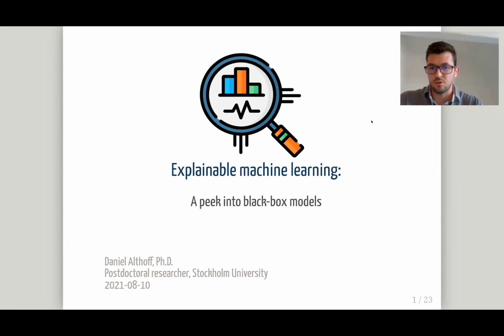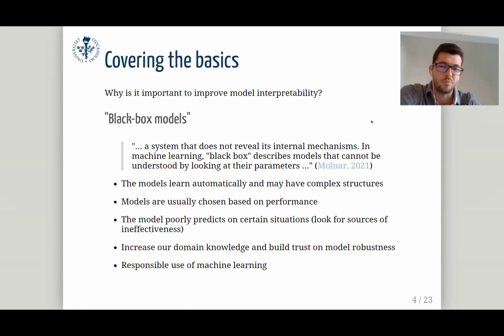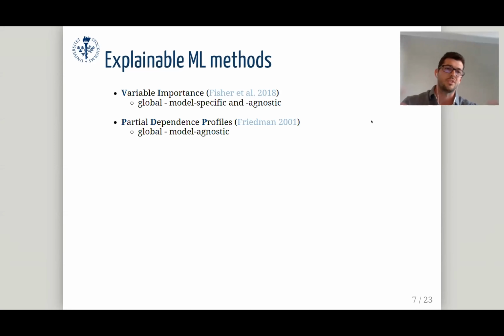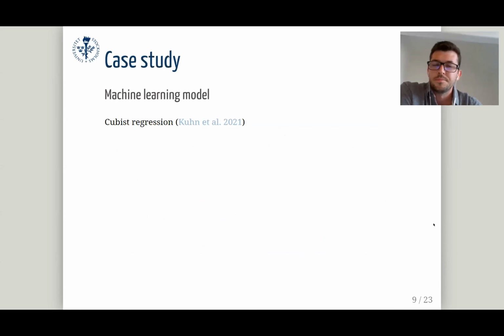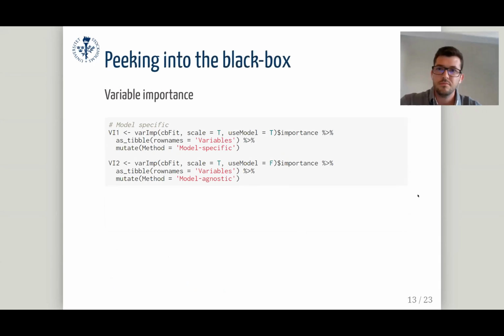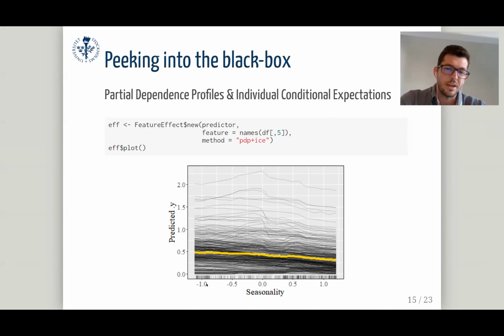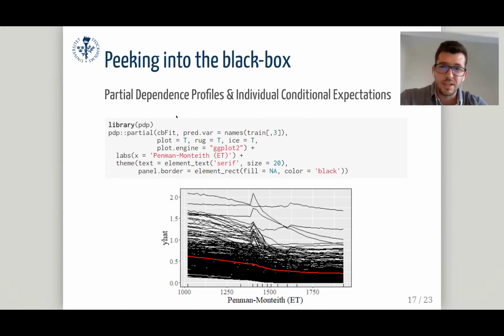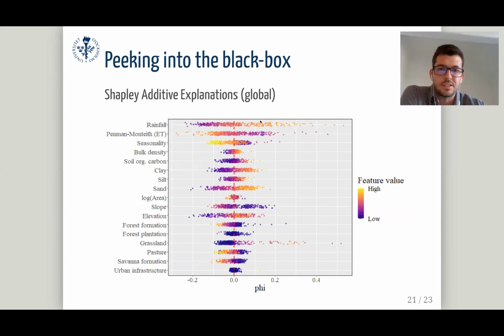kgml2021: Hydrology Session, Daniel Althoff, Stockholm University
Presentation for the 2nd annual workshop on Knowledge Guided Machine Learning, August 10, 2021, Hydrology Session:
Daniel Althoff, Stockholm University: Explainable machine learning: a peek into black-box models